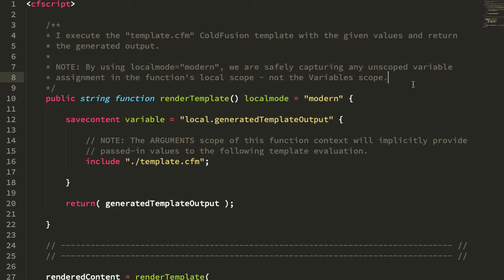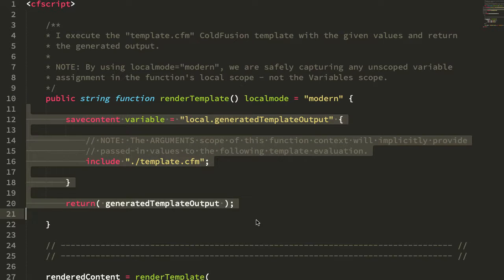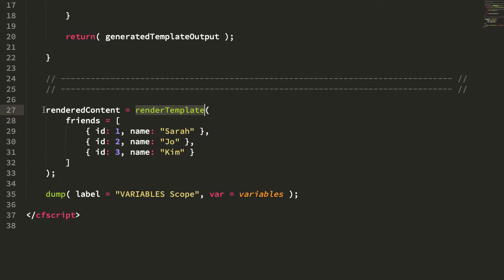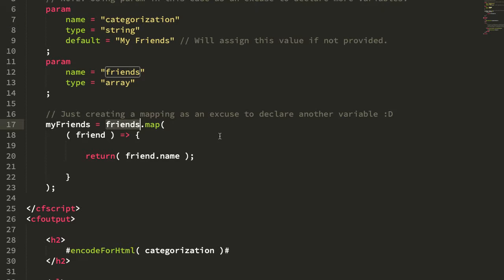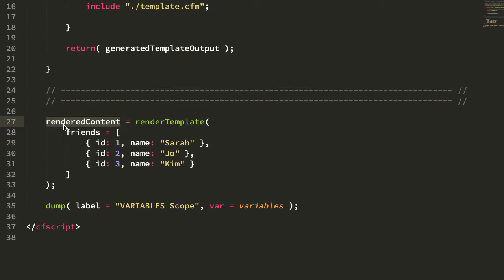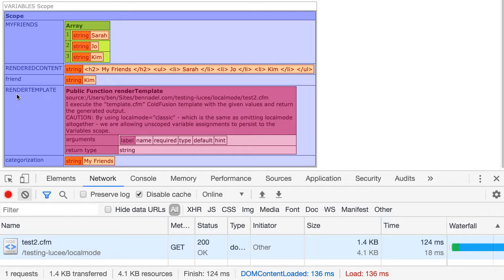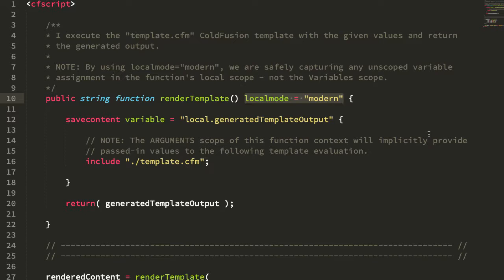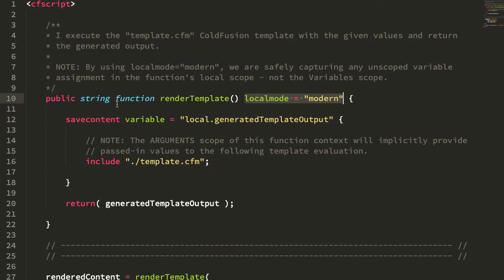Using Function LocalMode Modern To More-Safely Render ColdFusion Templates In Lucee 5.3.2.77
Ben Nadel looks at how using the Function LocalMode of "Modern" can make it easier and safer to render CFML templates in Lucee 5.3.2.77. This Lucee directive applies unscoped variable assignment to the Function local scope, not the variables scope.